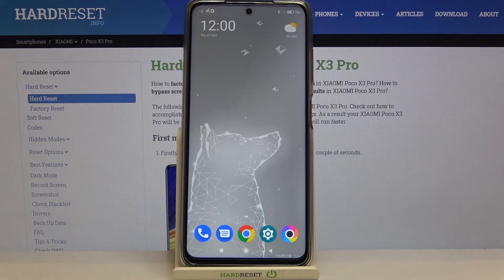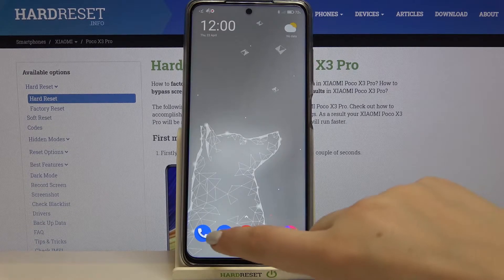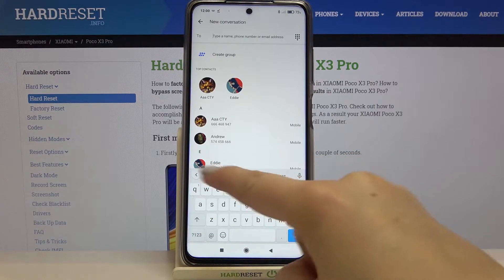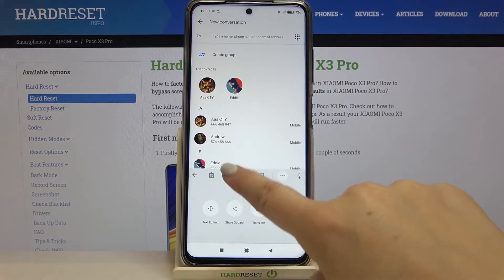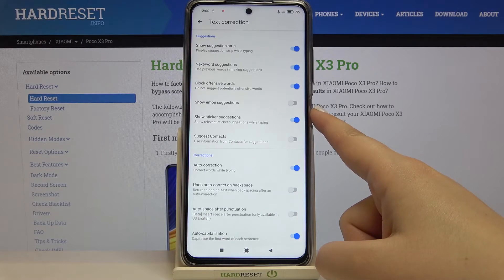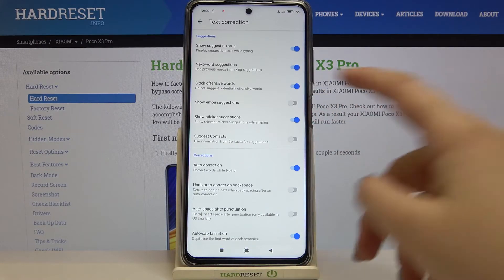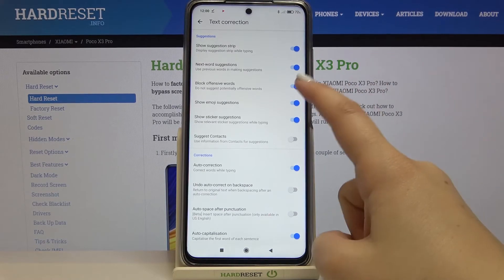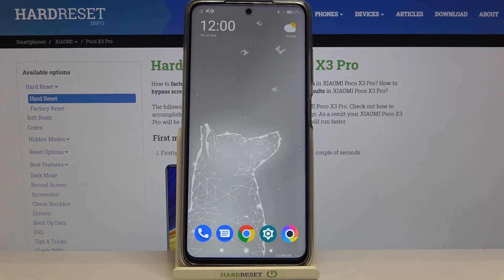How to Show Emoji Suggestions in POCO X3 Pro – Add Emoji Suggestion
Learn more info about POCO X3 Pro:
Would you like to enrich your messages typed on POCO X3 Pro by adding Emojis? Would you like your POCO X3 Pro to suggest them to you? Nothing easier! All you have to do is to simply follow instructions presented on above video! Here we are coming to show you how easily you can find proper keyboard settings and how to manage them to activate Emoji suggestions.
So let’s follow all shown steps and successfully show Emoji suggestions.

How to Set Up Emoji Suggestions in POCO X3 Pro? How to Set Up Emoji Predictions in POCO X3 Pro? How to Manage Keyboard Settings in POCO X3 Pro? How to Activate Emoji Suggestions in POCO X3 Pro? How to Enable Emoji Suggestions in POCO X3 Pro? How to Show Emojis in POCO X3 Pro?